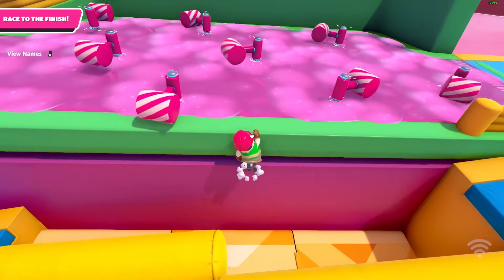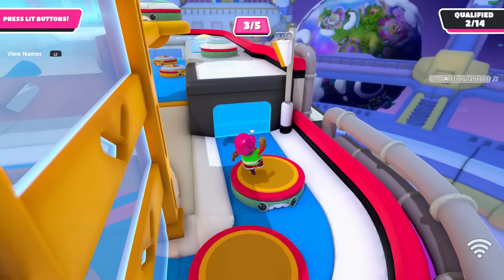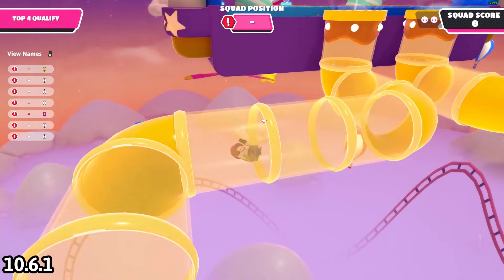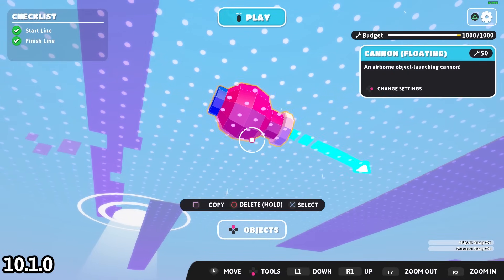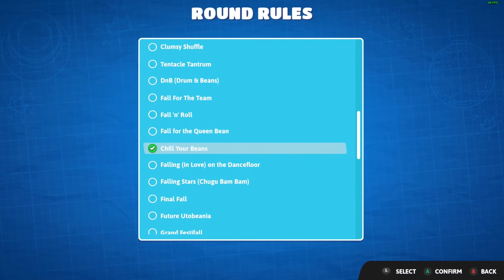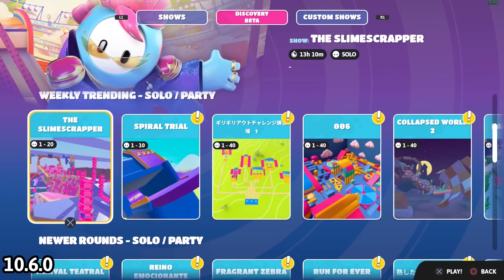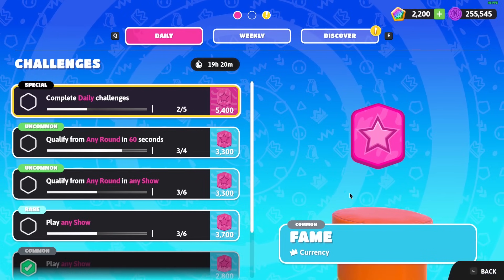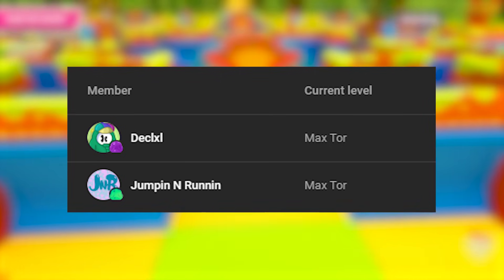Comprehensive Breakdown of Power Party (10.6)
Here is my Comprehensive Breakdown of the Power Party Update aka the 10.6 update.

00:00 PPU ROUNDPOOL
02:45 FAME PASS 7
04:18 BUGS I FOUND
12:02 BUGS FOUND BY OTHERS
16:00 CREATIVE MODE CHANGES
21:25 DISCOVERY TAB
24:00 MISC CHANGES